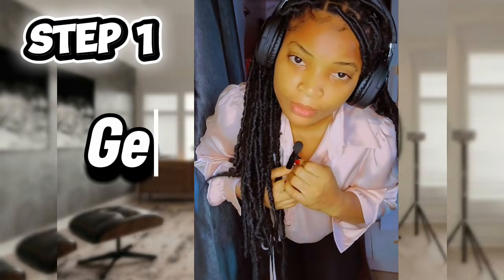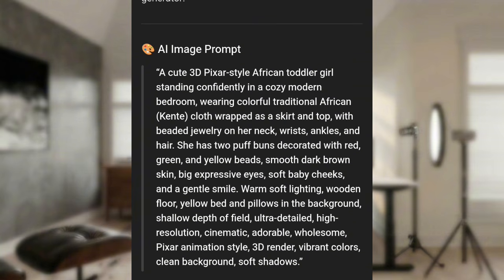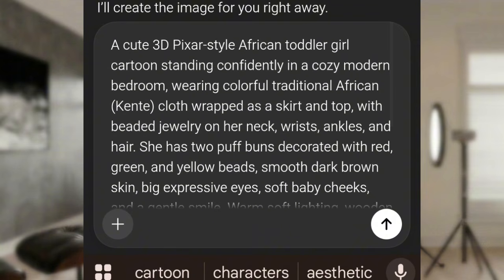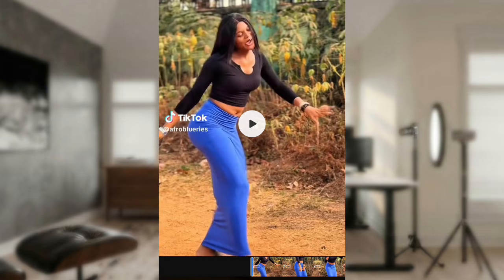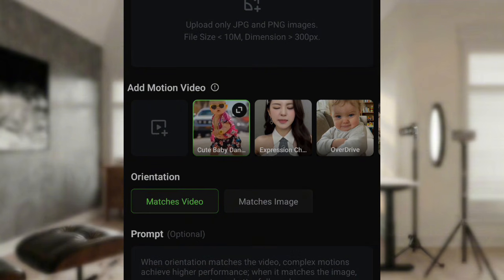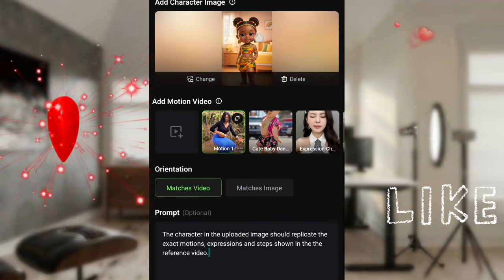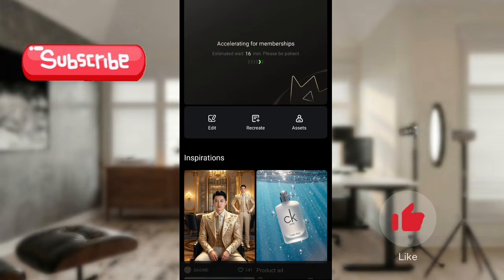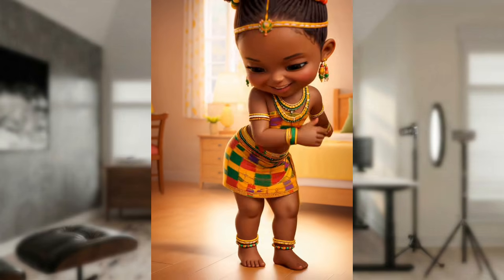Create Trending Ai Dancing Baby Videos For FREE / How to Do Ai Dancing baby video with viral music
This video is a step by step guide on how to create AI dancing baby videos using free AI tools, Beginners guide. You will learn how to do the Ai baby Trend, baby Ai template, baby Ai trending video, Baby effect filter, Baby Dance Ai effect App trend, You’ll learn how to generate realistic AI baby characters, animate AI baby dancing videos to viral music trends, and sync movements perfectly for YouTube Shorts, TikTok, and Instagram Reels. This AI dancing baby tutorial is beginner-friendly and explains how creators are using this viral AI baby trend to get massive views through AI video creation, YouTube automation, and short-form content in 2026. If you’re searching for ai dancing baby, ai baby dancing video tutorial, how to make viral ai videos, or free ai video generator, this video covers everything you need to start and grow fast with AI content.